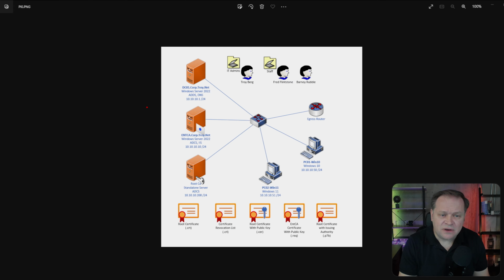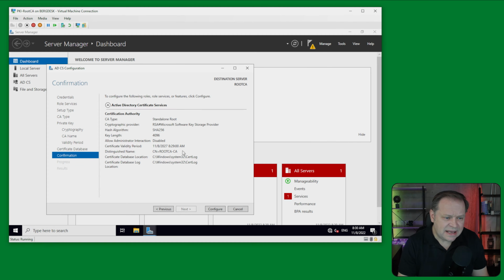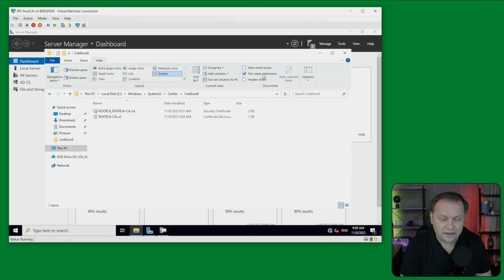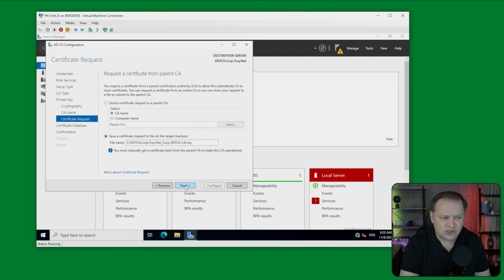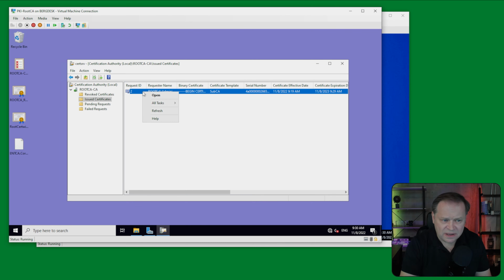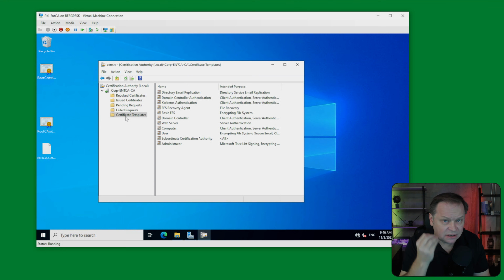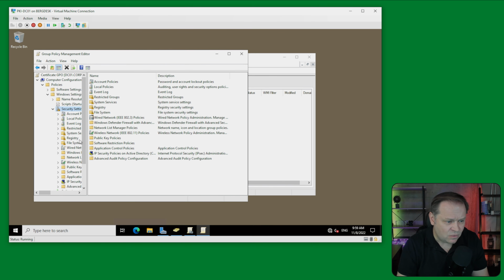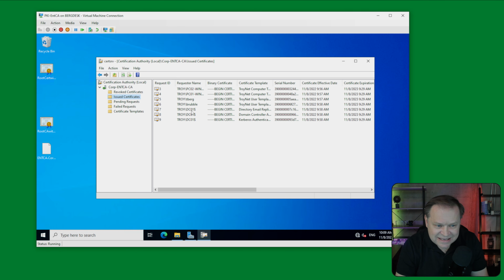Deploying A Multi-Tier PKI (Public Key Infrastructure) Inside an Active Directory Domain Using ADCS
Berg IT Training - In this video, I build a multi-tier private Public Key Infrastructure in Active Directory using Active Directory Certificate Service and Windows Server 2022.

Time Stamps
00:00 Video Introduction
01:02 Topology Overview
03:05 Deploy Root Certificate Authority
03:30 Install AD CS on Root CA Server
05:25 Post-Deployment AD CS Configuration
07:42 Configure Root Certificate Extensions
12:04 Publish the Certificate Revocation List
13:45 Export the Root Certificate with Public Key
16:10 Deploy the Enterprise Certificate Authority
16:35 Install AD CS on Enterprise CA Server
18:10 Post-Deployment AD CS Configuration
20:30 Extract Enterprise CA Public Key
21:01 Install Root Certificate on the Enterprise CA
22:10 Configure AIA and CRL Distribution Point Folder
23:30 Perform Certificate Request from Enterprise CA to Root CA
24:31 Extract New .PKB Certificate Granting Enterprise Authority
27:05 Provision Enterprise CA Certificate Authority Service
29:10 Populate Eventual IIS Publication Point
30:55 Provision User and Computer Certificate Templates
35:24 Configure GPO to Auto-Enroll Domain Users and Computers
41:00 Validate New User and Computer Domain Certificates
43:34 Video Outro

Supplemental Links

Troy's PKI Battle Plan (Downloadable Text Document from Video)

Designing and Implementing a PKI: Part I Design and Planning

Designing and Implementing a PKI: Part II Implementation Phases and Certificate Authority Installation

Designing and Implementing a PKI: Part III Certificate Templates

Designing and Implementing a PKI: Part IV Configuring SSL for Web Enrollment and Enabling Key Archival

Designing and Implementing a PKI: Part V Disaster Recovery

My mission with my videos is to provide useful, comprehensive information regarding information technology, infrastructure and computing technology, networking, cybersecurity, local area network management, and IT project management in an engaging and entertaining way.